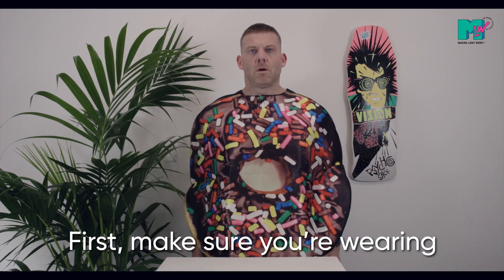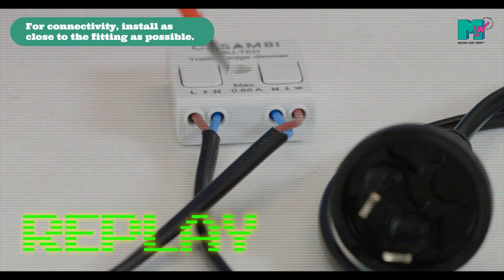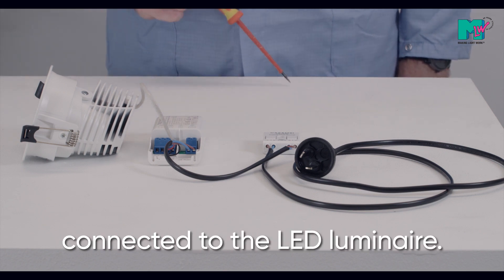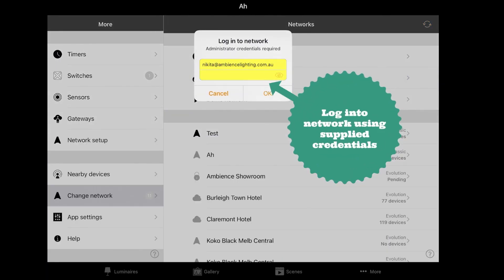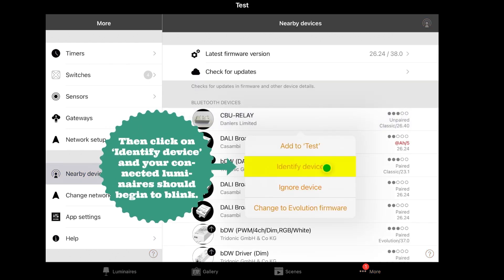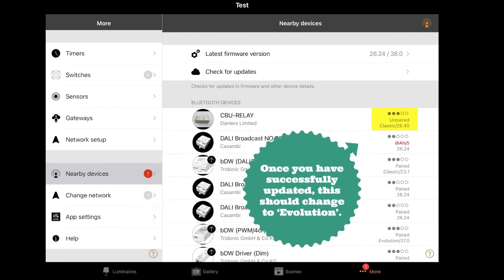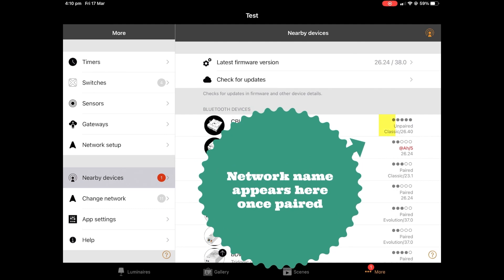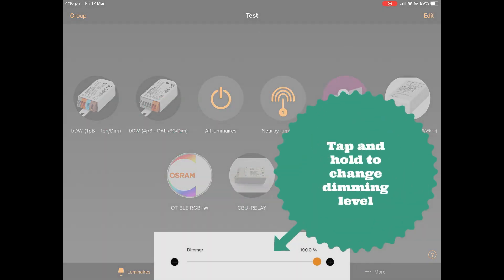Let's Learn Casambi | How to install the Casambi CBU-TED 150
An installation guide for the Casambi CBU-TED 150 from your friends at ambience.